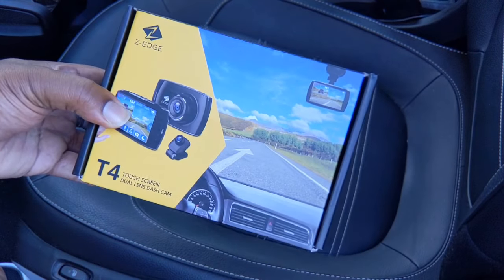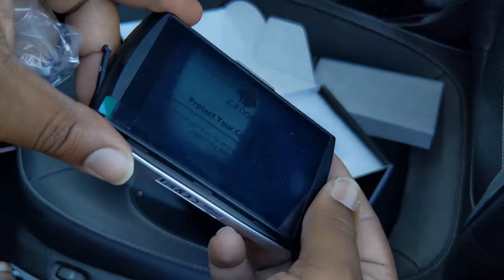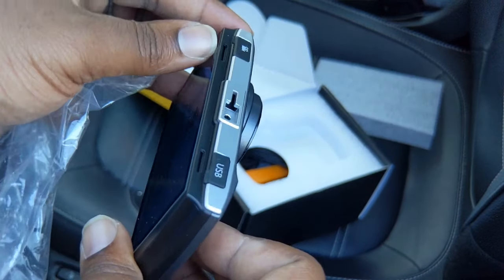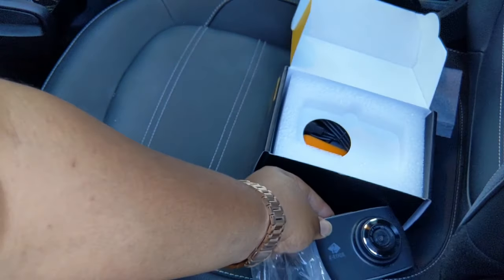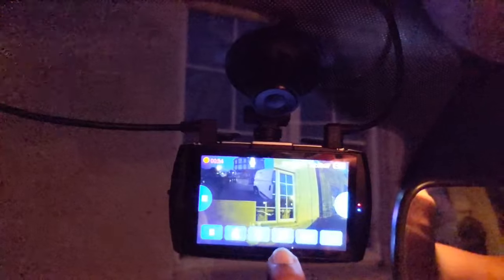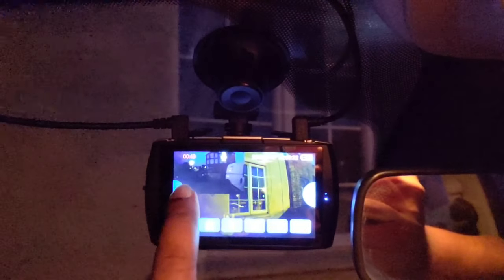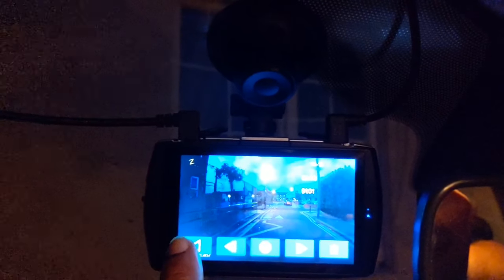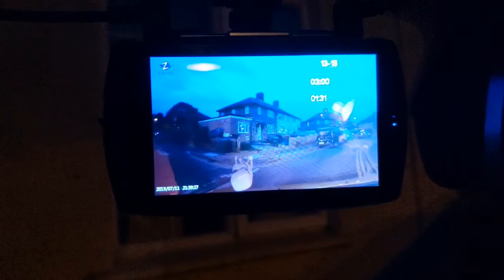Z-Edge Car Dual Dash Cam, 4 inch Full HD Touchscreen, 1440P Front and 1080P Rear - Amazon Review